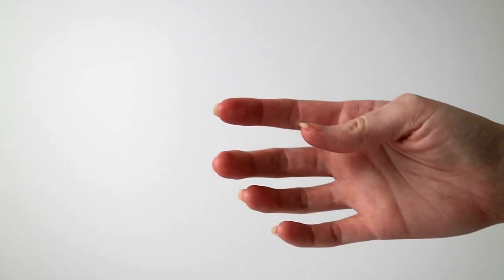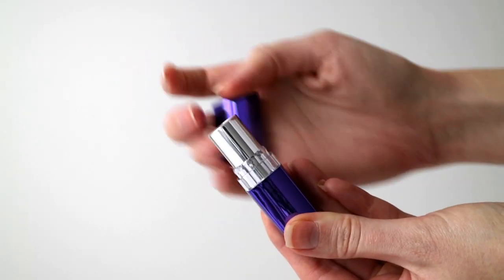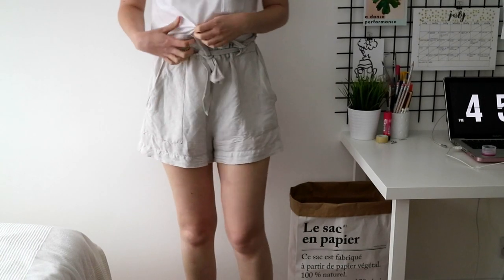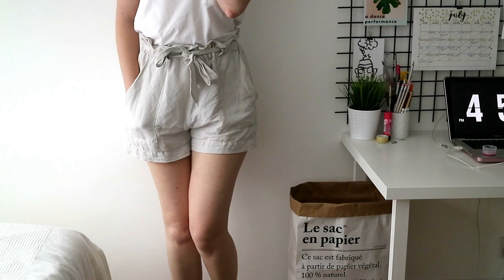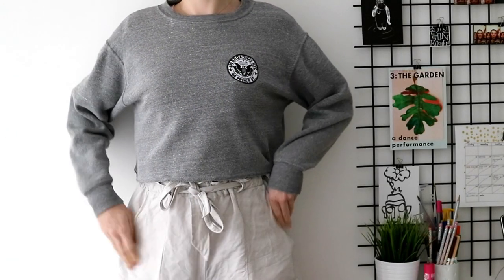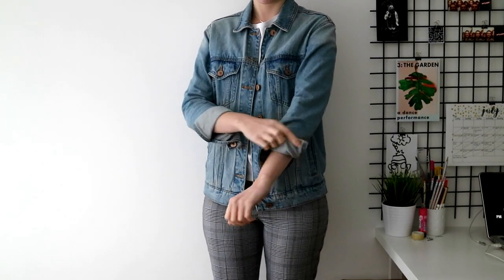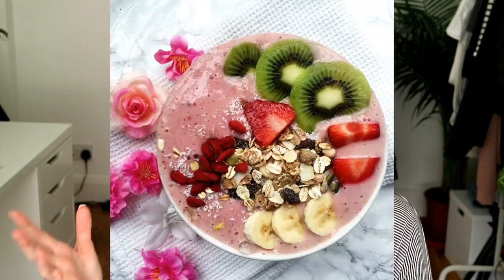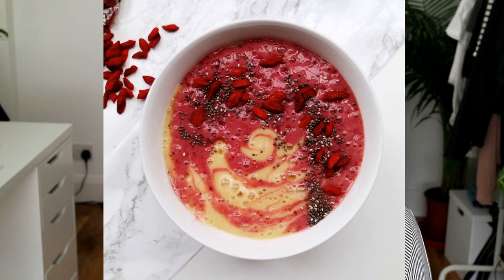JULY FAVOURITES | summer clothing, beauty & dairy free chocolate!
Hey everyone!